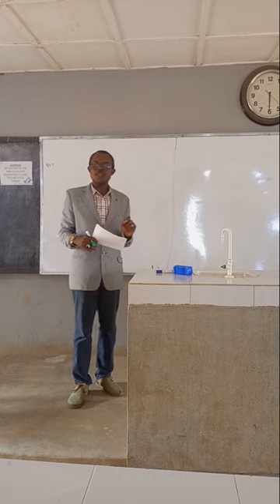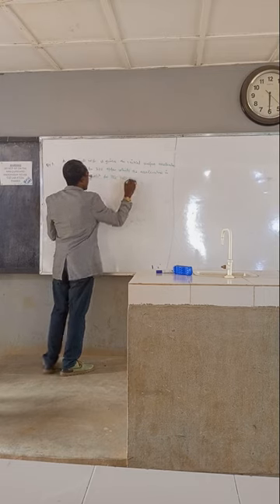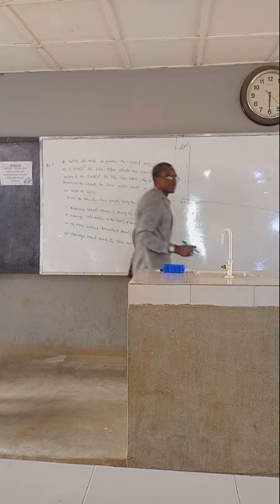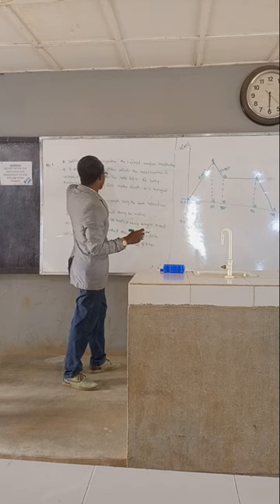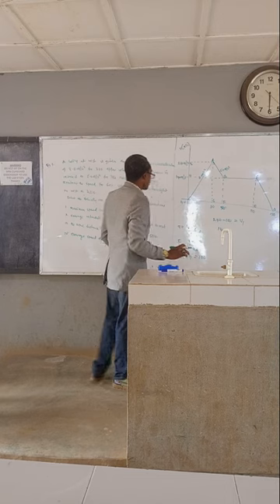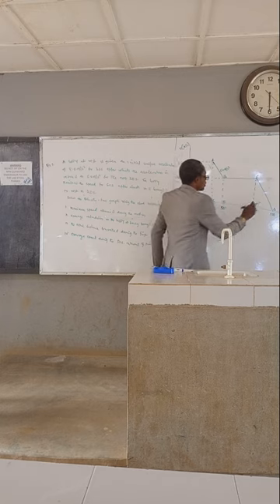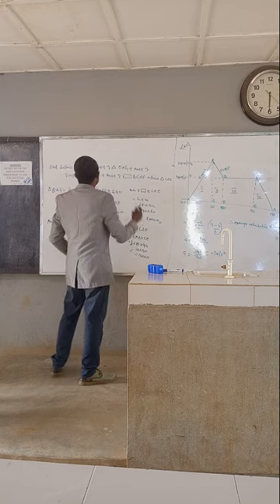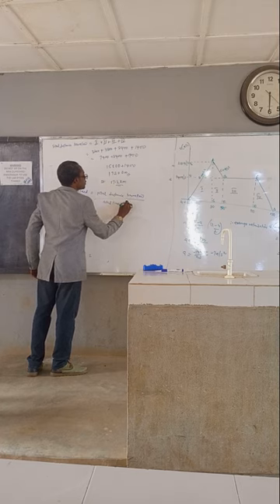SOLVING PROBLEMS ON VELOCITY -TIME GRAPH